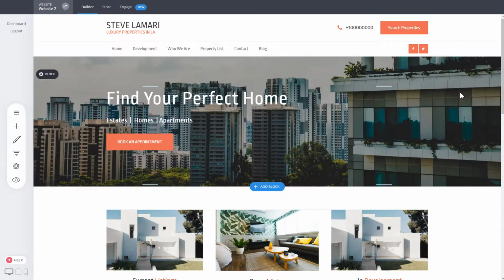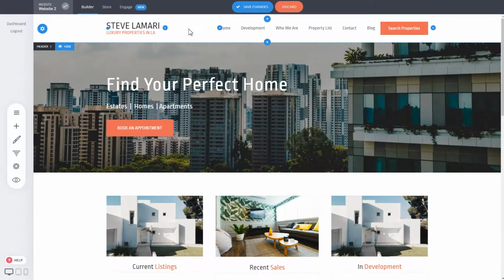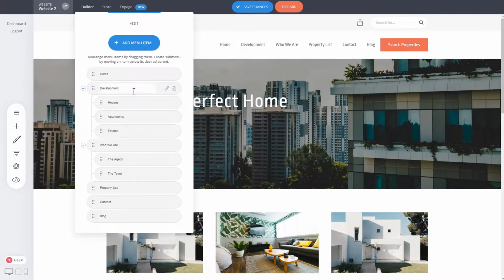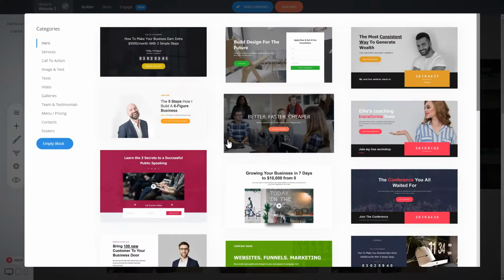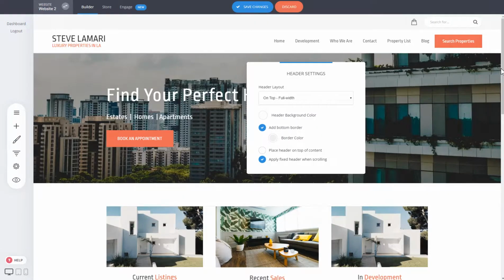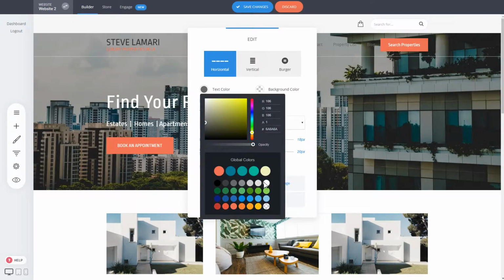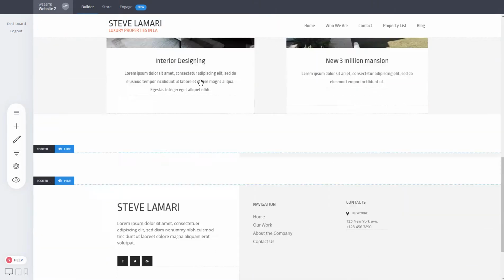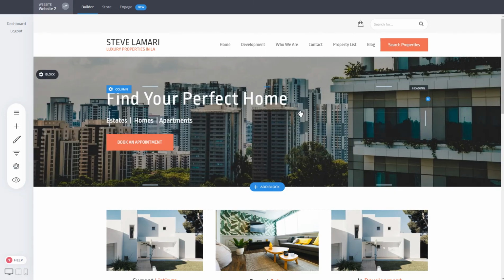The Awesome Things You Can Do Your Website Header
Another wonderful thing about Noomu is just how much you can customize your headers, which is a critical part of the usability of your website. Watch the step-by-step video to discover:

* Header basics: purpose of headers for navigation and calls to action, overview of header structure (rows and layout), and different template header designs.

* Editing header layout: drag-and-drop placement of elements, creating single-row or multi-row headers, adding or removing elements (logo, menu, text, CTA), and adjusting spacing, margins, and alignment.

* Header widgets and tools: adding widgets such as cart, search bar, social icons, or text blocks.

* Navigation menus: editing the menu widget, adding menu items (pages, products, anchors, popups, email, phone), rearranging items, creating dropdown submenus, and building mega menus with custom content.

* Header styling and layout options: changing header layout types (normal, full width, compact, vertical), adjusting background settings, and designing transparent headers over page content.

* Header behavior and visibility: enabling sticky/fixed headers, creating compact headers for scroll state, collapsing the header while editing, hiding the header on specific pages, and hiding or showing the footer per page.